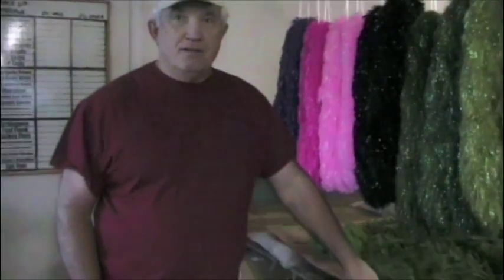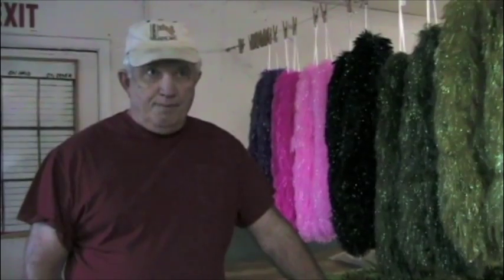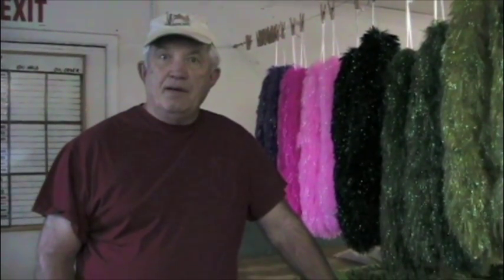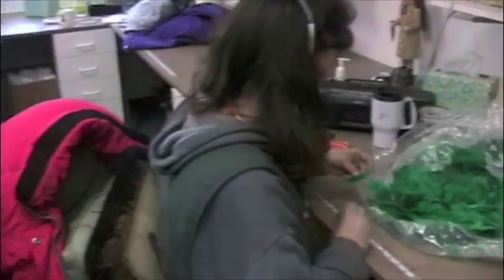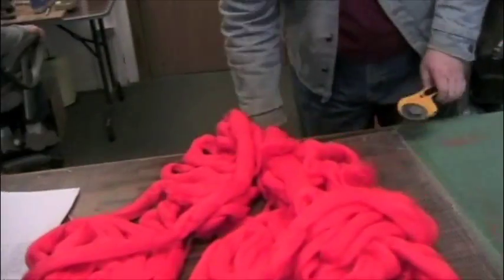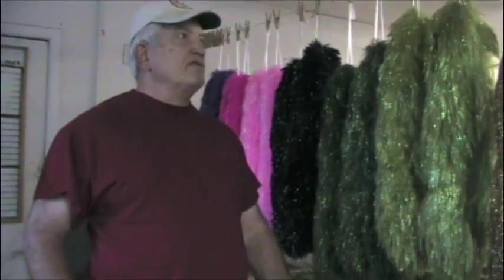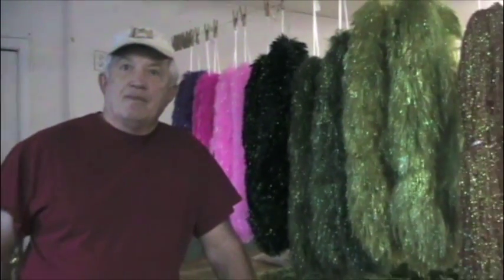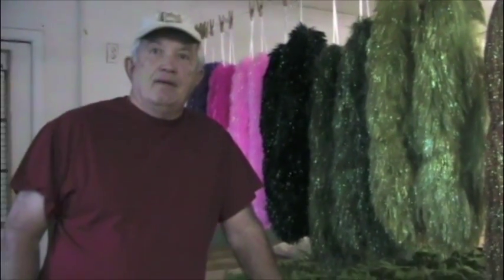Hareline Dubbin Tour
Factory tour with Hareline Dubbing, one of the largest distributors of fly tying materials. For more fly tying videos and tips, check out